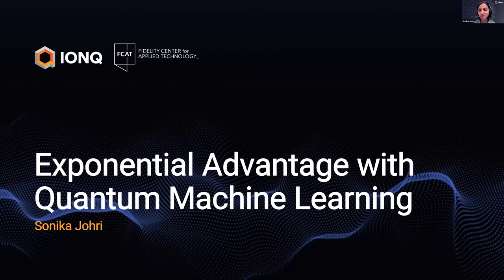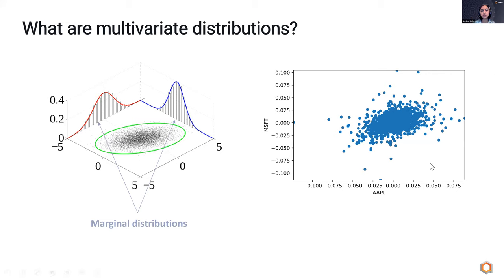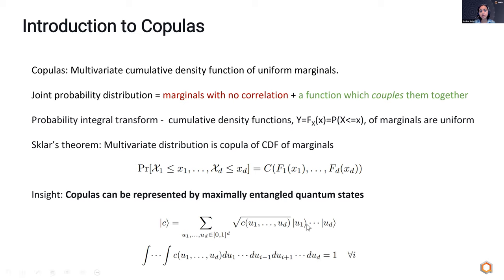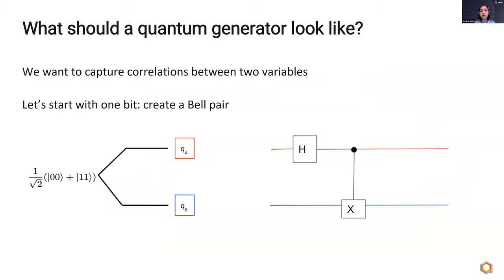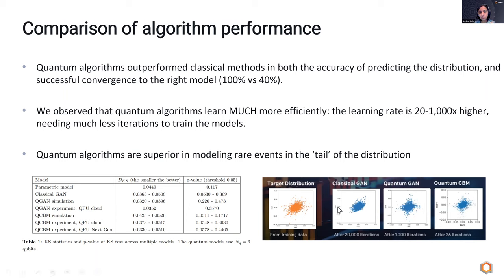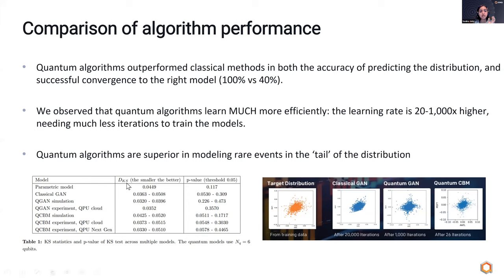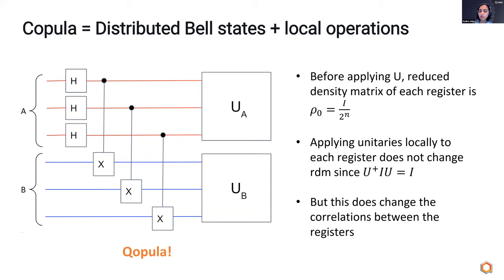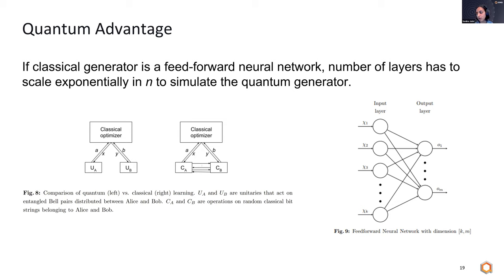Machine learning with IonQ quantum computers - Sonika Johri | QCTIP 2022